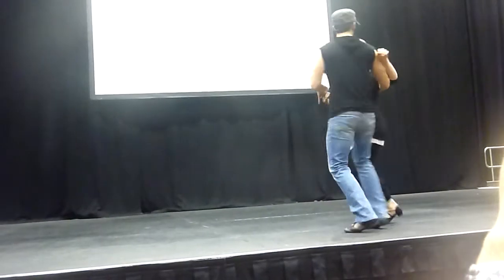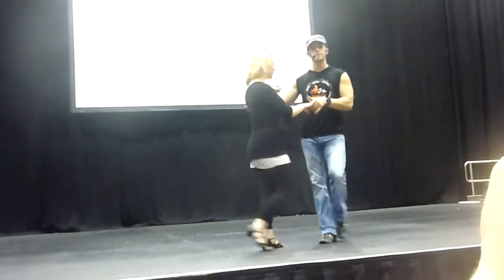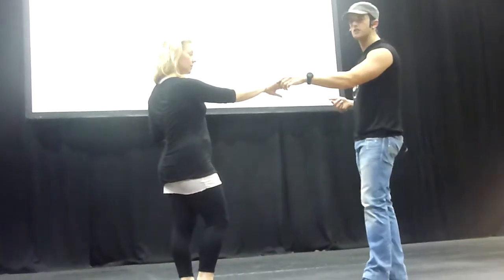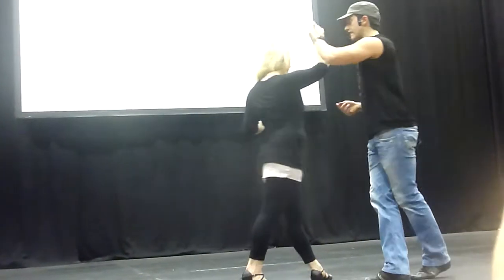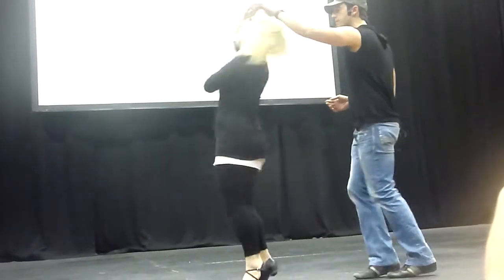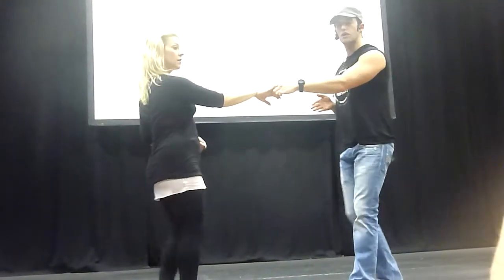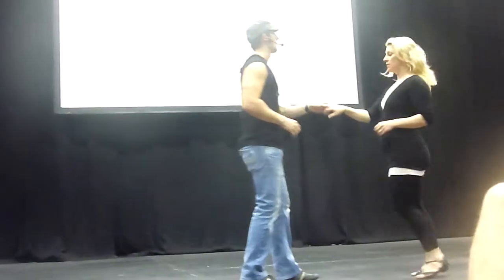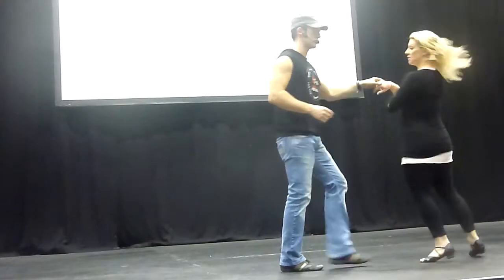Jordan & Tatiana (USA).West Coast Swing Int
Jordan & Tatiana (USA).
Sydney Latin Festival 2013
West Coast Swing Intermediate